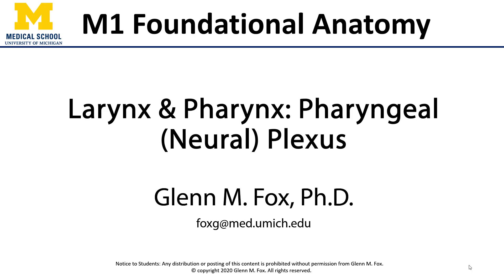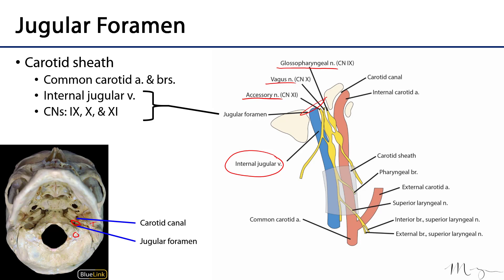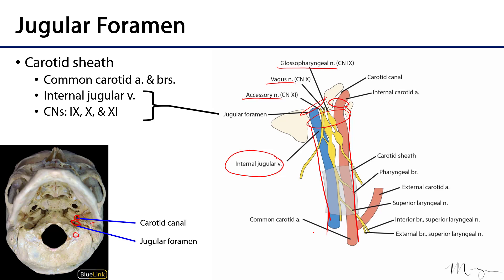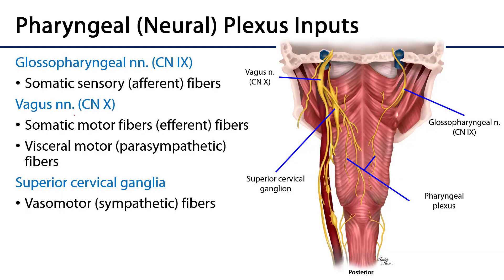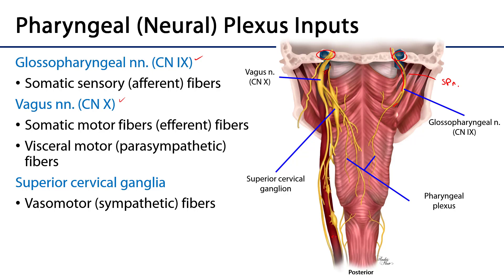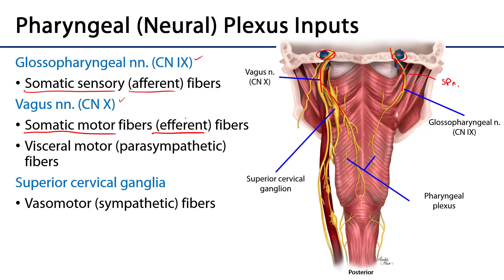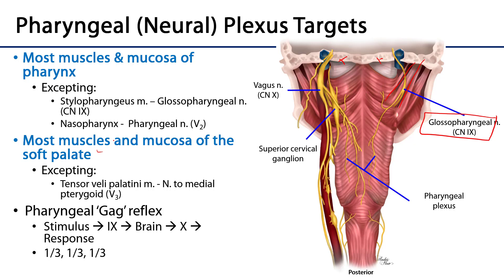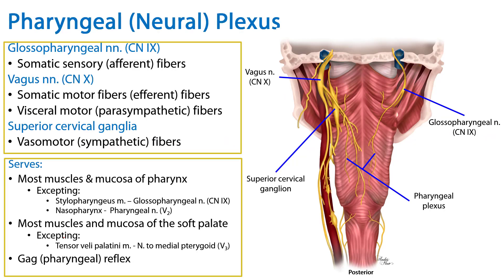Larynx, Pharynx and CST LO 4 - Pharyngeal Plexus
Dr. Glenn Fox discusses the pharyngeal plexus in relation to the learning objectives for the First Year Medical Anatomy course at the University of Michigan.